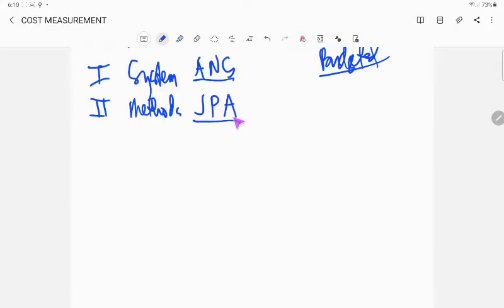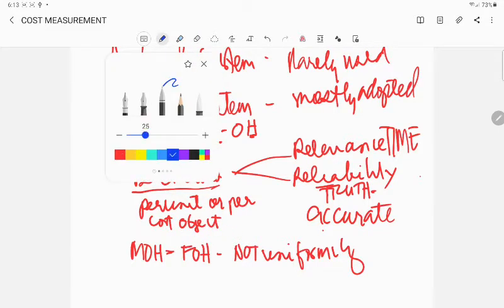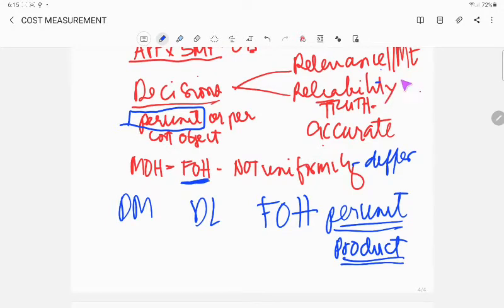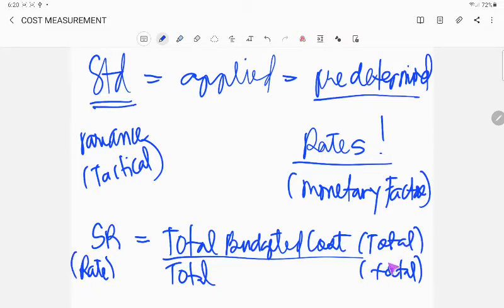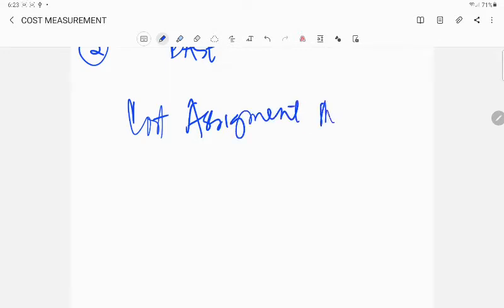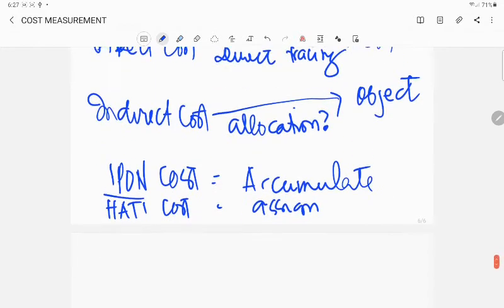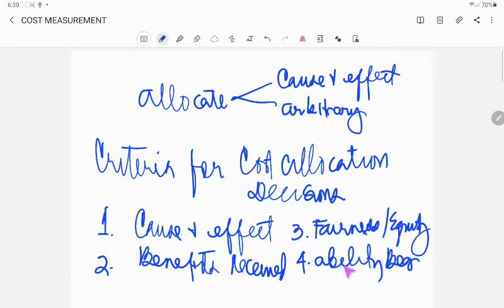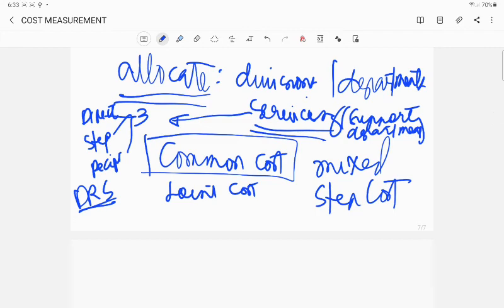PRODUCT COSTING: COST ASSIGNMENT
Presented cost assignment, accumulation and allocation. Their relationships and the importance of cost object.